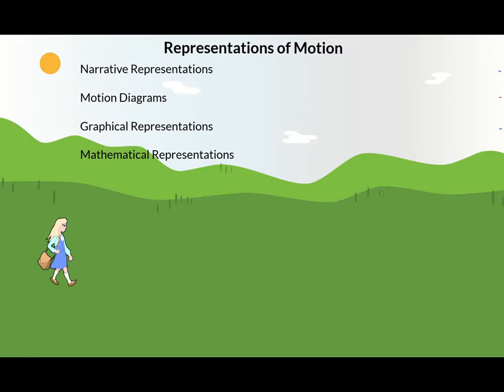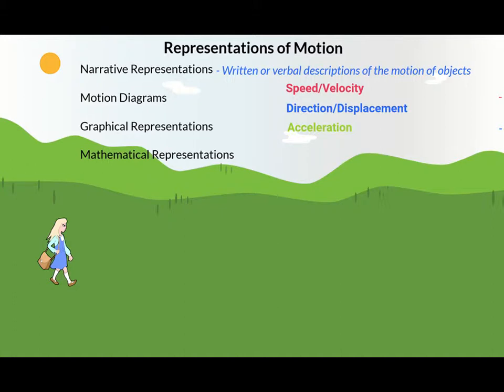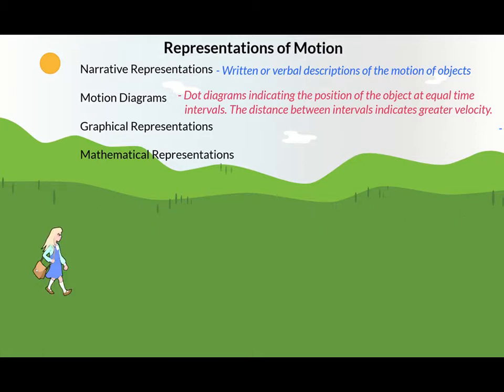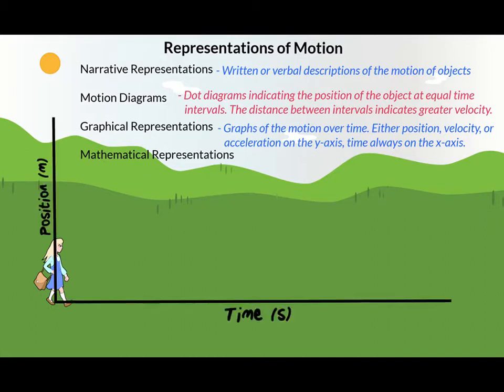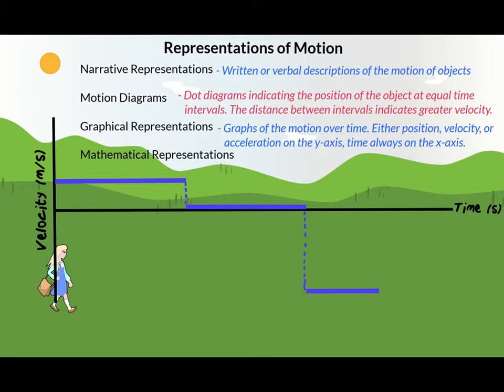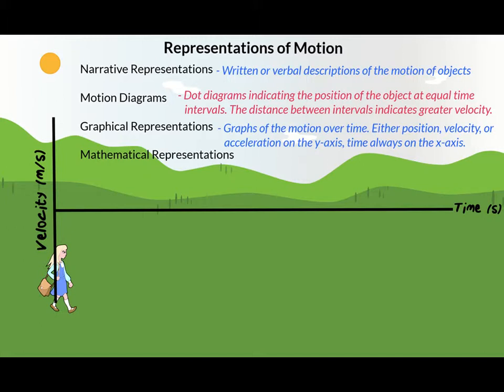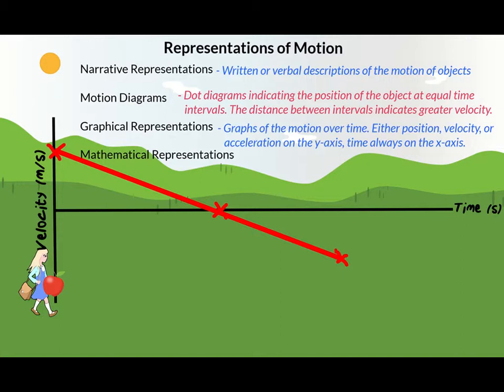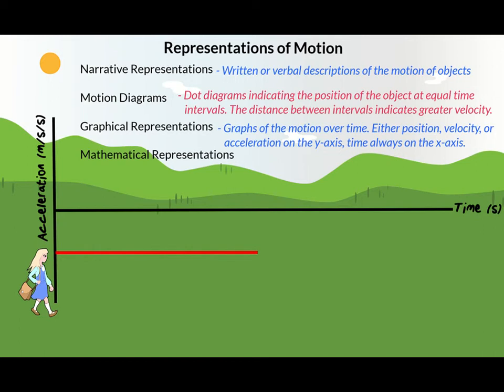Representations of Motion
In this video we look at how we can describe the motion of objects through narrative representations, motion diagrams, and graphical representations.